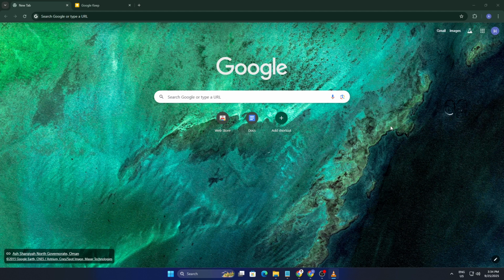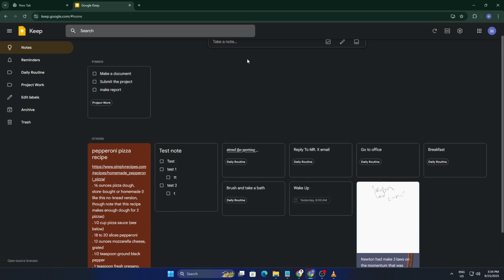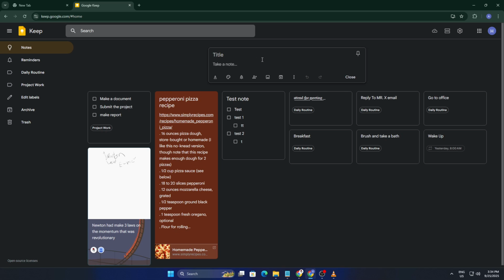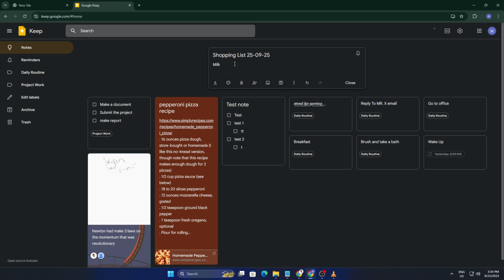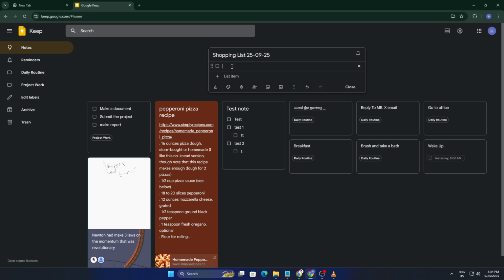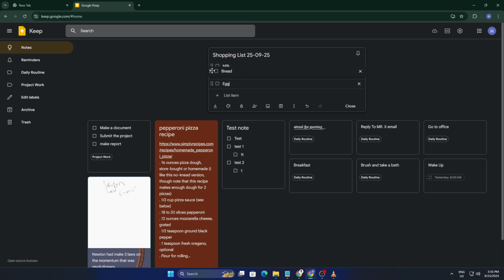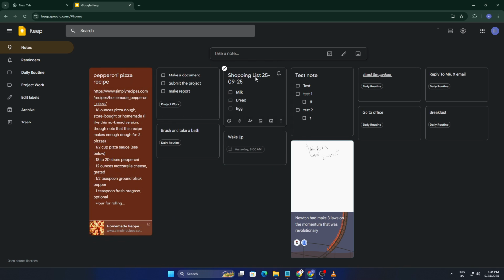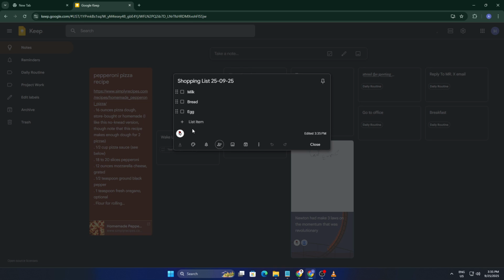How To Use Google Keep for Shopping List - 2025 (Quick & Easy)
How To Use Google Keep for Shopping List
In this video, How To Use Google Keep for Shopping List, you’ll learn how to easily create and organize your grocery list using Google Keep. This guide will show you how to share shopping lists, add items quickly, and keep everything synced across your phone and computer for easy access. Perfect for managing tasks, groceries, and to-do lists all in one place!